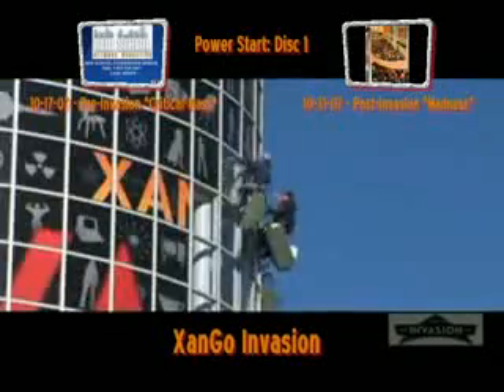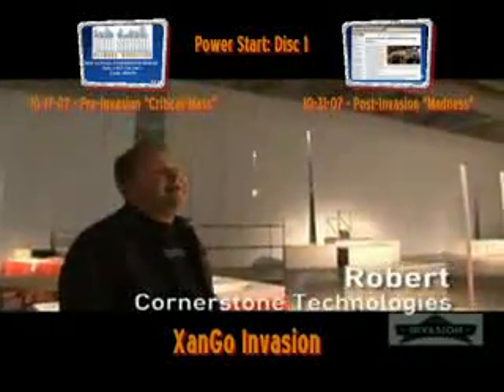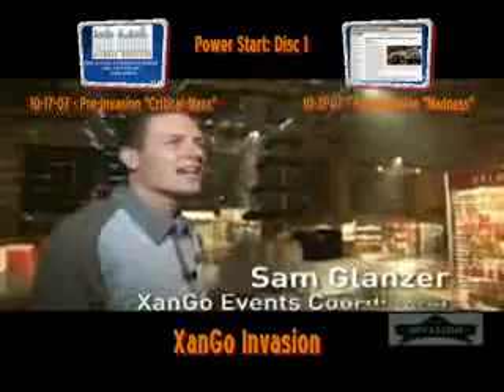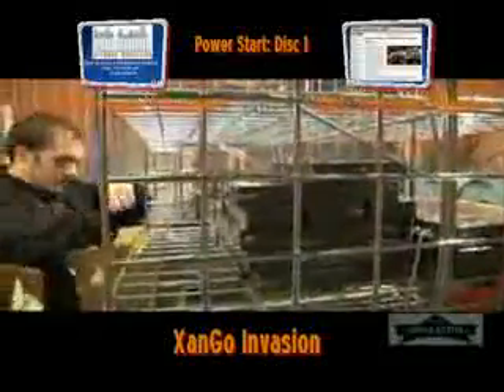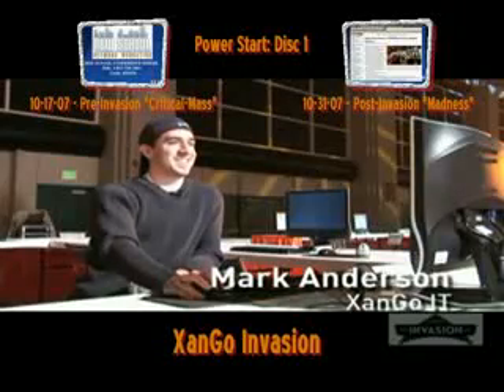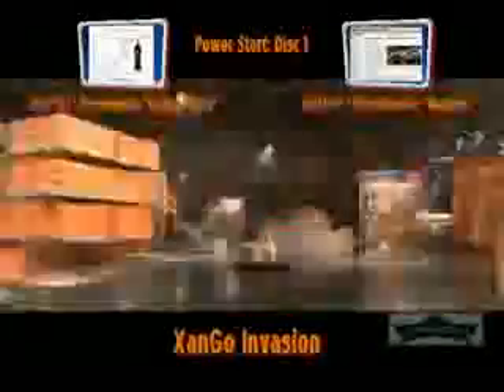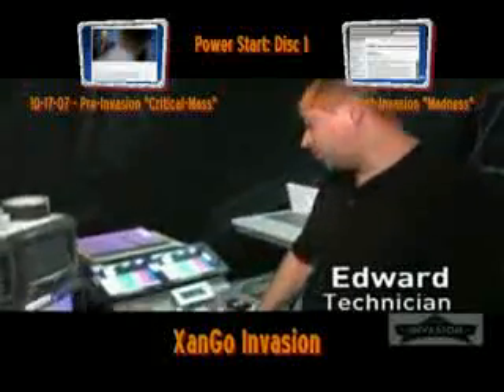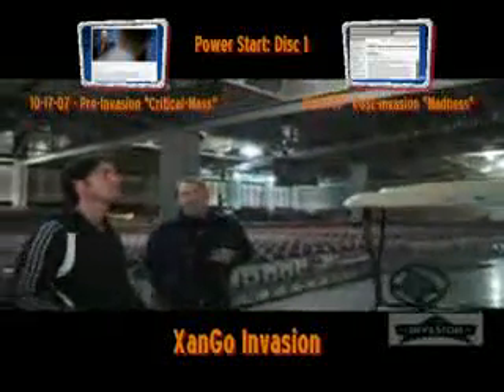XANGO :: MyJetStream Power Start 1 :: DVD Menu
(1 of 4 - PowerStart DVD set)